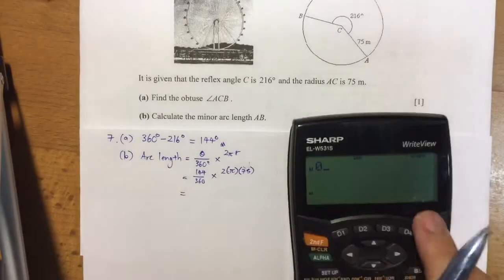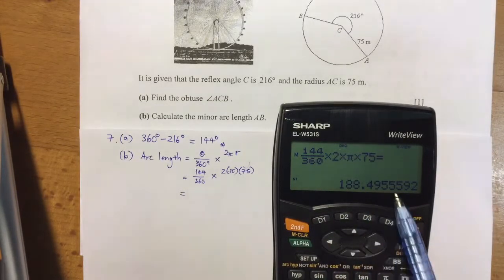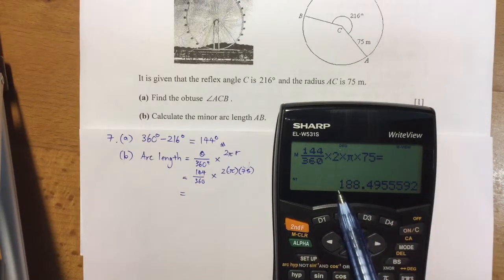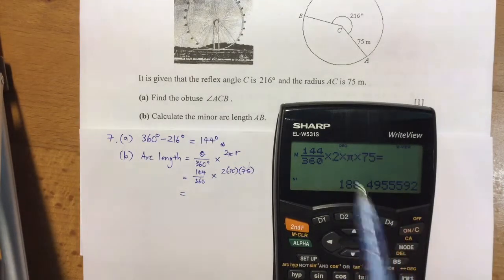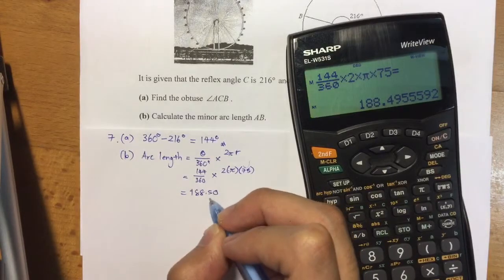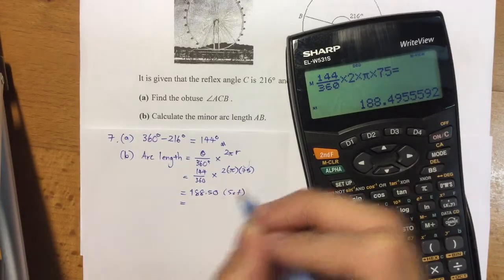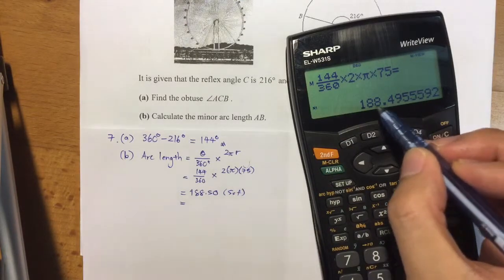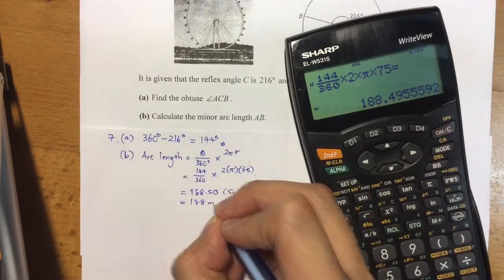CCSS Math - Sets Assignment Qn 7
Solutions to Qn 7